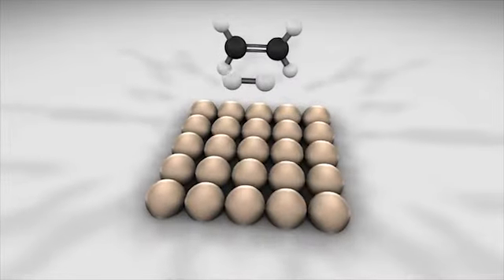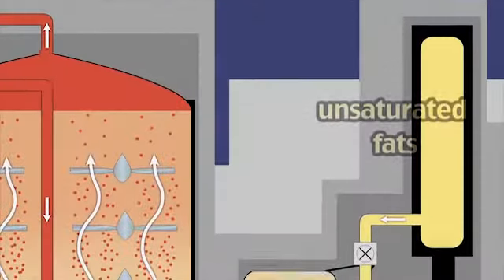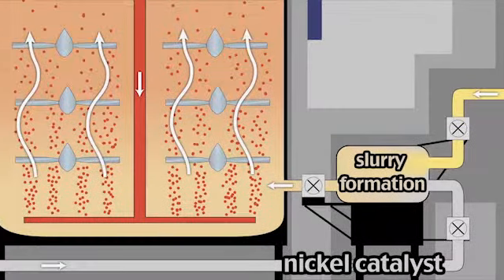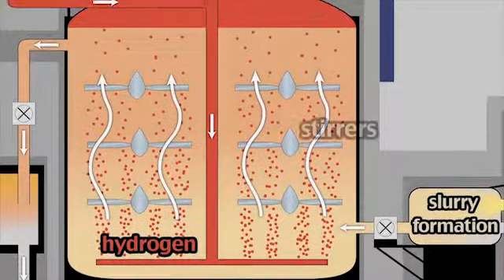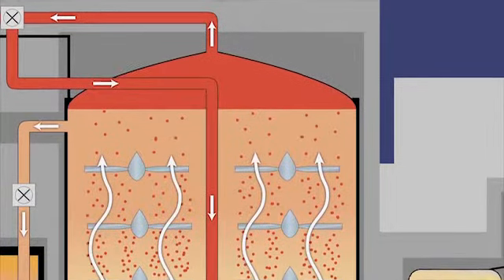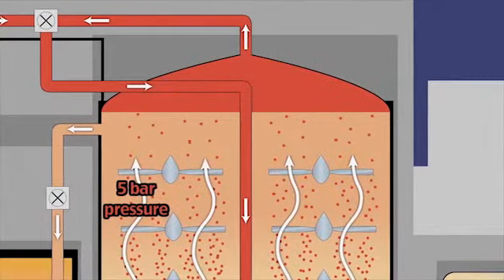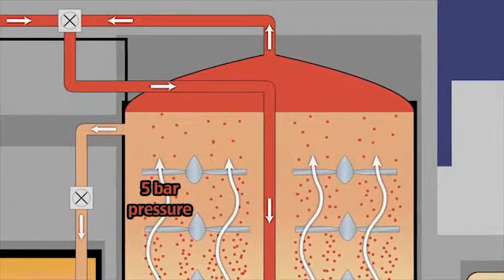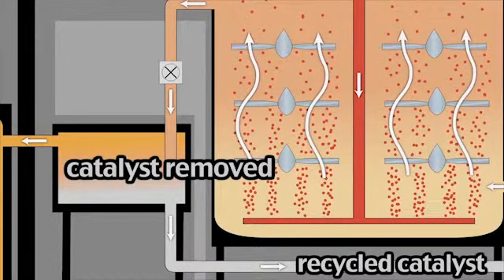Cogent Teaching Resources - Chemistry for Applied Biologists